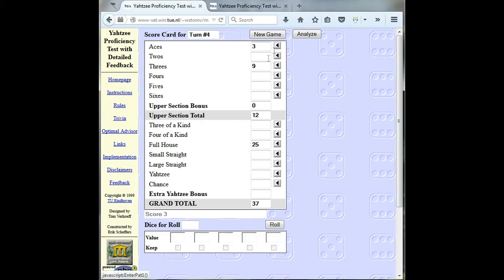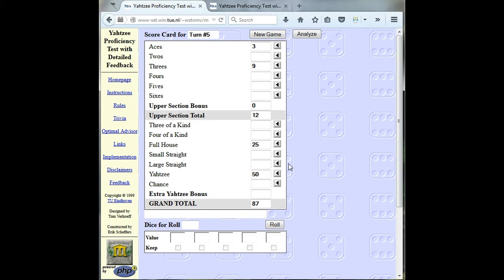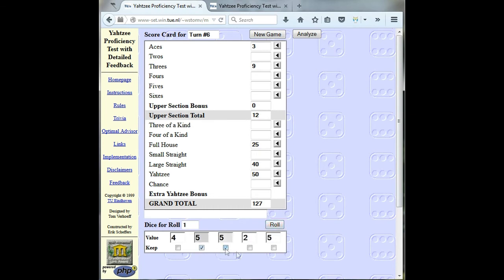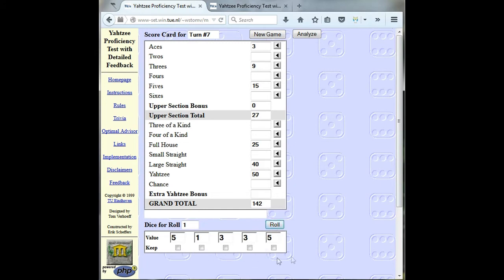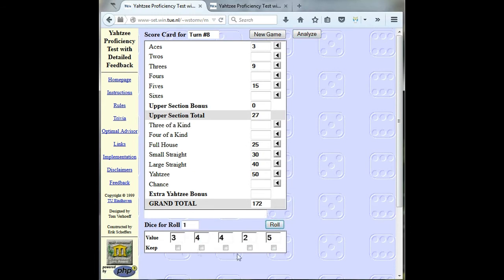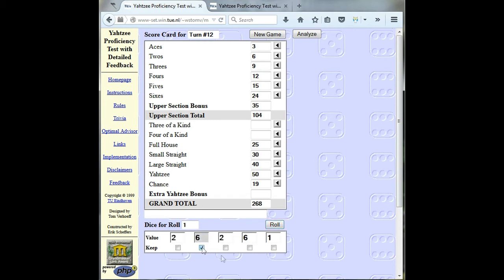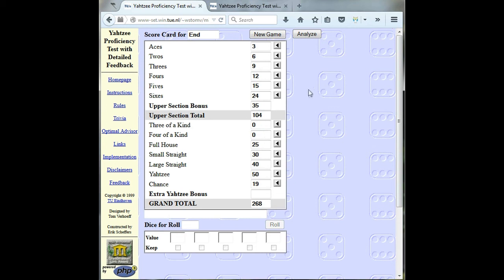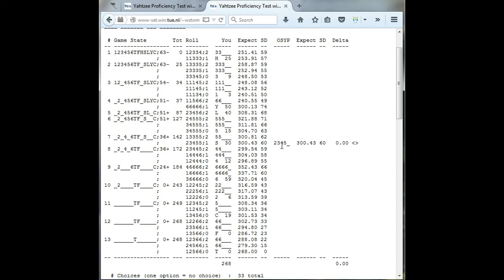Optimal Yahtzee: Early Yahtzee, Aggressive Play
What's this all about?